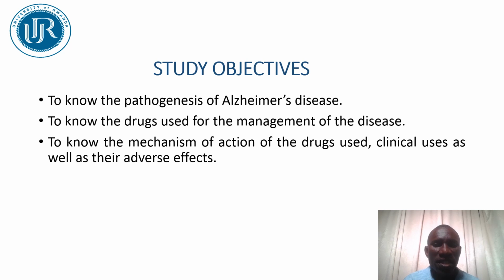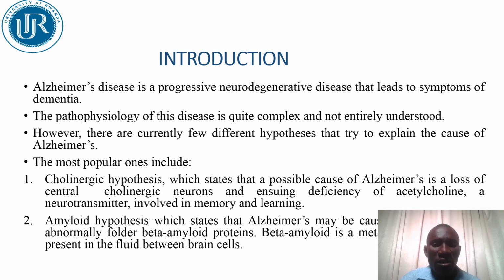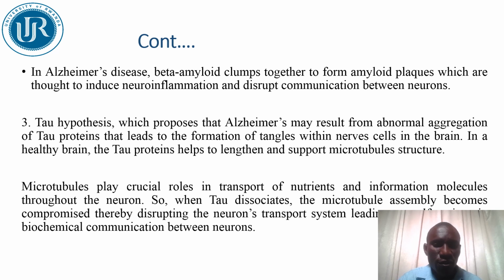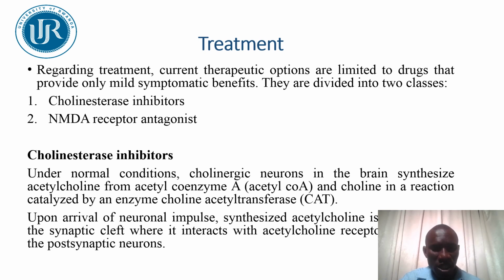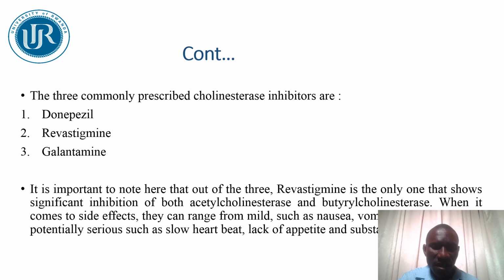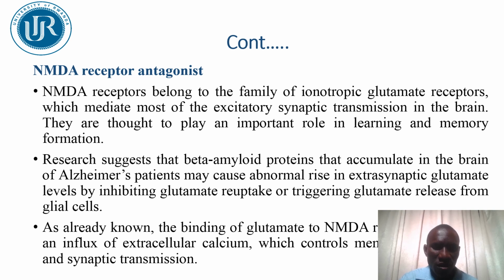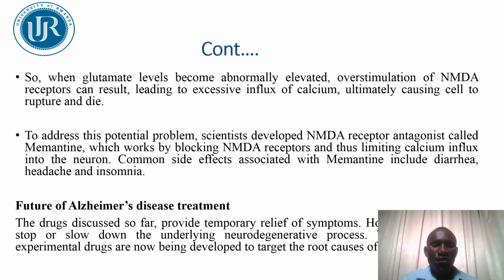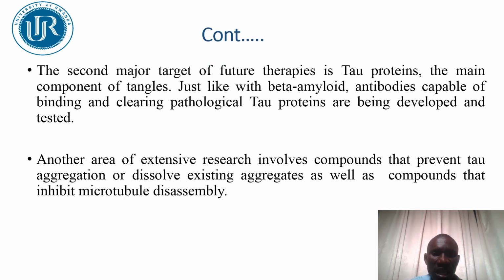H5P PHARMACOLOGY OF ALZHEIMER'S DISEASE 2 by Pender